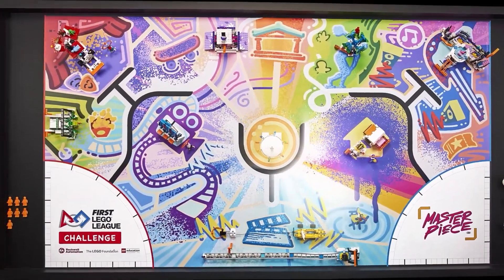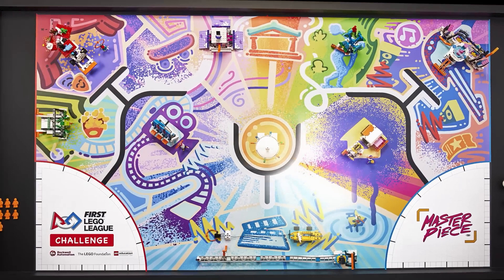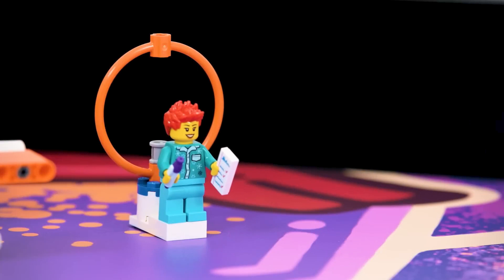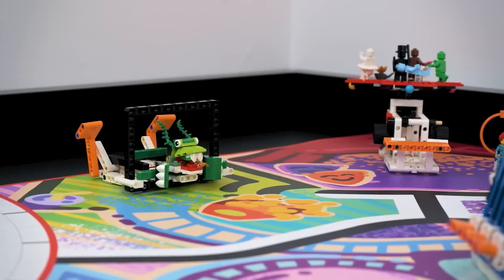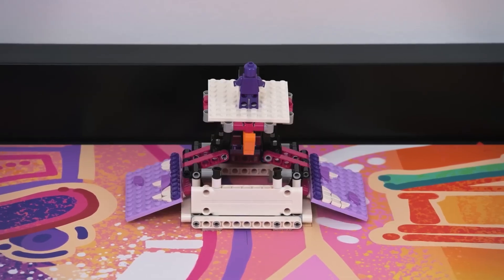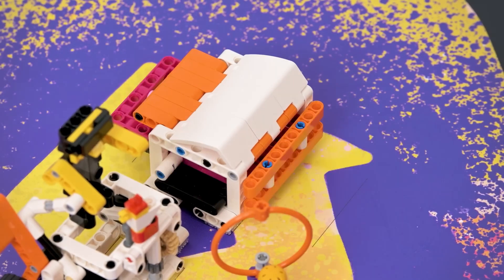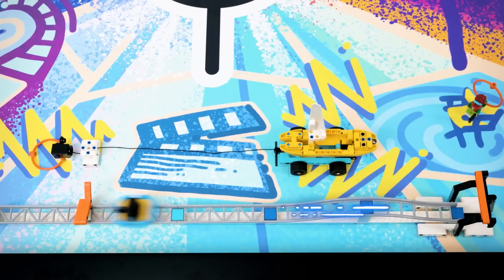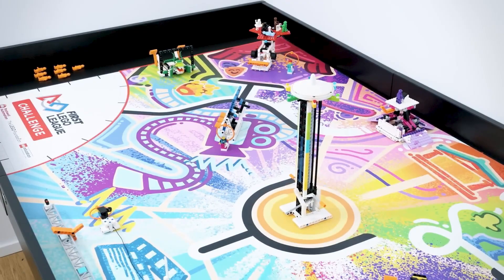FLL Masterpiece 23-24 | Mission Breakdown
Join me while I break down every mission on the brand new FLL Masterpiece map for First Lego League Challenge.